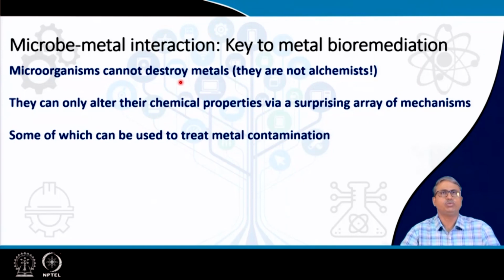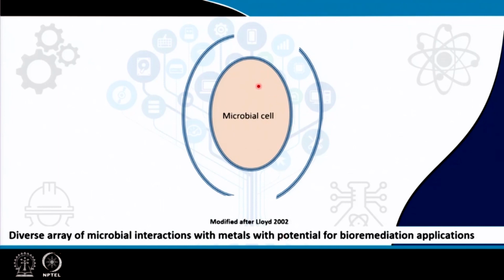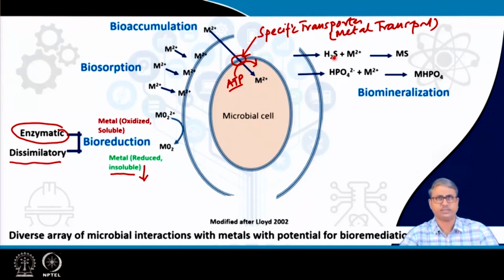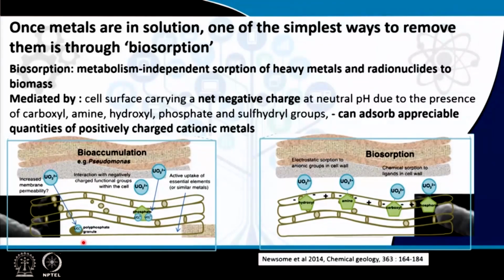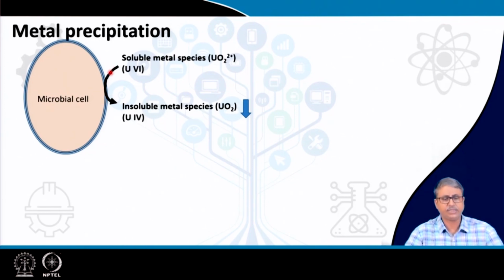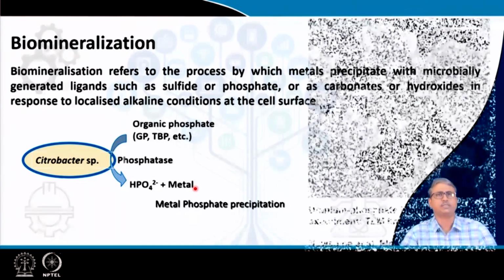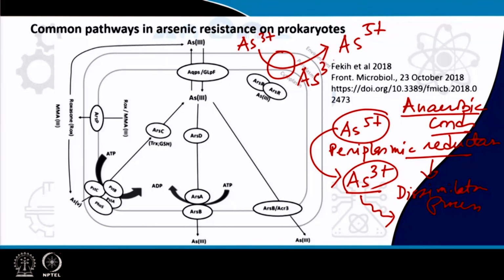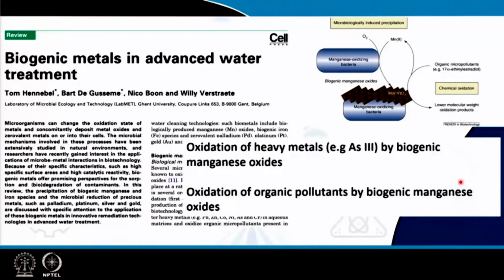Microbial Interactions with Heavy Metals and Metalloids - Bioremediation